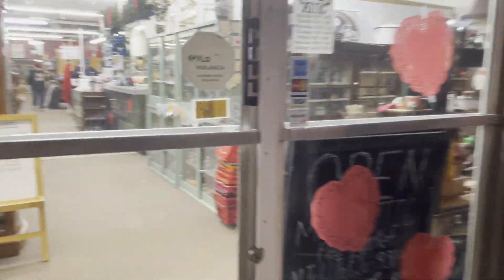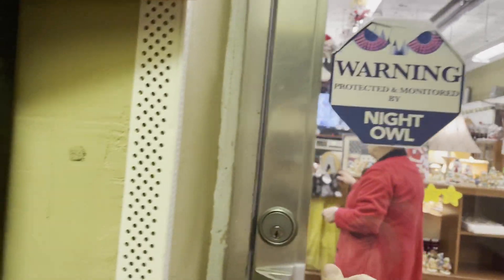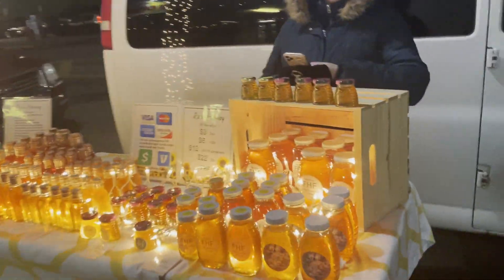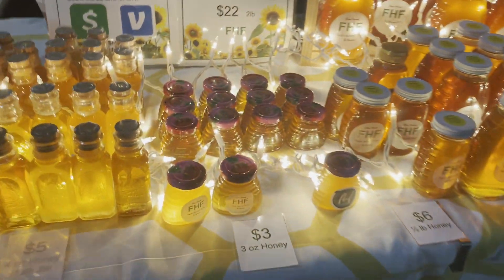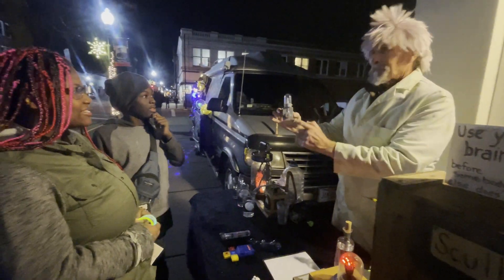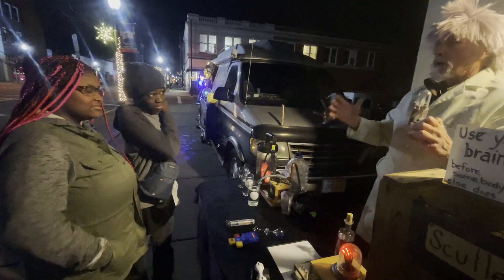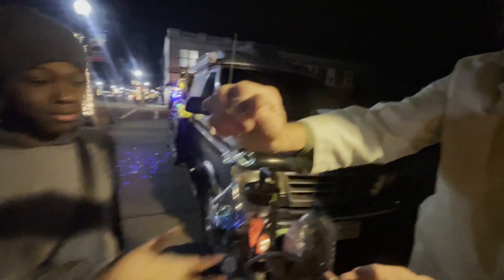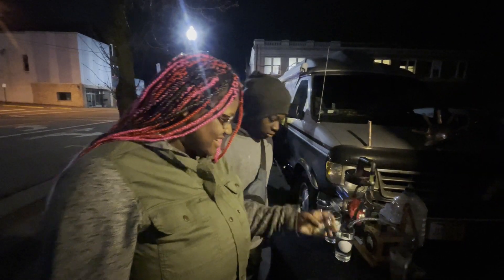JAN FIRST FRIDAY - LIGHT UP DOWNTOWN ALLIANCE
Businesses came together to light up Downtown for this one-night event. We had the mad scientist join us, a handful of vendors, and even an author!